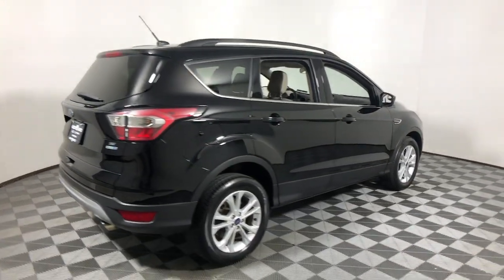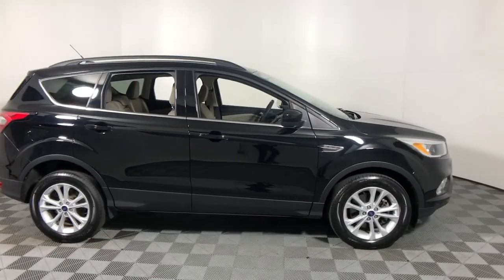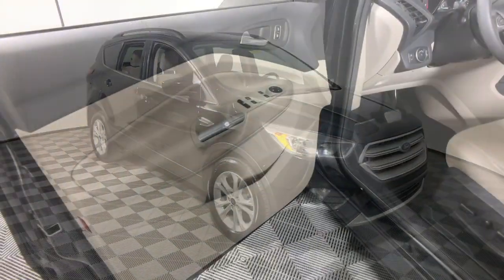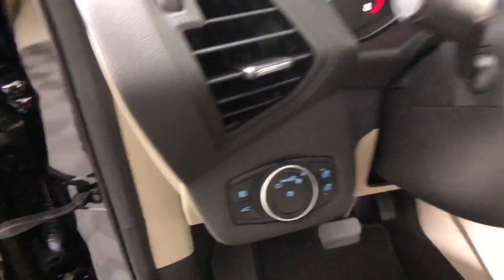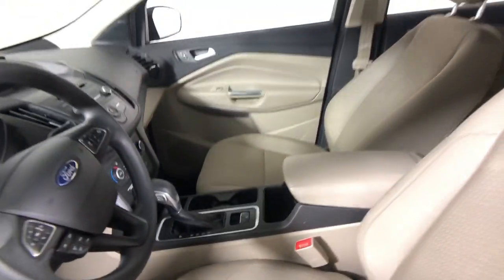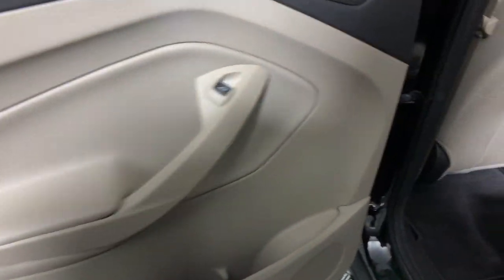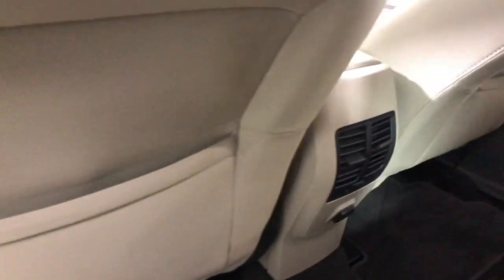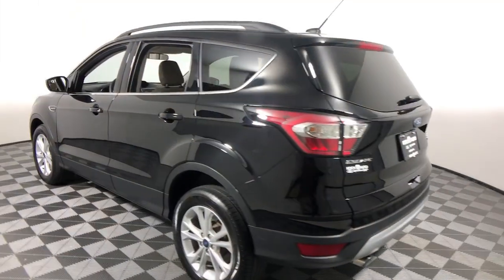2018 Ford Escape Easton PA, Allentown PA , Bethlehem PA, Quakertown PA, Phillipsburg NJ FP11511LP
Shadow Black Used 2018 Ford Escape available in Easton, Pennsylvania at Koch Ford. Servicing the Allentown PA , Bethlehem PA, Quakertown PA, Phillipsburg NJ area.

Koch Ford
3810 Hecktown Rd

CLEAN CARFAX... NO ACCIDENTS, ONE OWNER, INCLUDES PREPAID MAINTENANCE, AND KOCH 33'S EXCLUSIVE UNLIMITED TIME/100000 MILE POWERTRAIN WARRANTY, BACKUP CAMERA, HEATED SEATS, 4WD, Heated Unique Cloth Front Bucket Seats, Low tire pressure warning, Steering wheel mounted audio controls, Traction control. Odometer is 4427 miles below market average! Shadow Black 2018 Ford Escape SE 4WD 6-Speed Automatic EcoBoost 1.5L I4 GTDi DOHC Turbocharged VCTbrbrRecent Arrival! 22/28 City/Highway MPGbrbrAwards:br  * 2018 KBB.com 10 Most Awarded Brands   * 2018 KBB.com Brand Image Awards